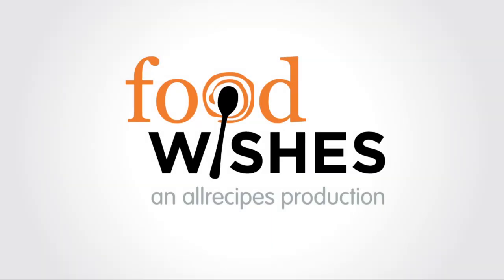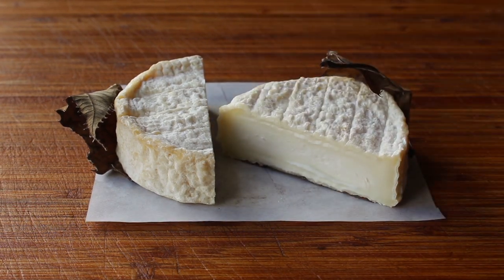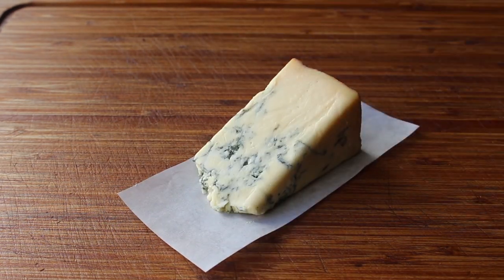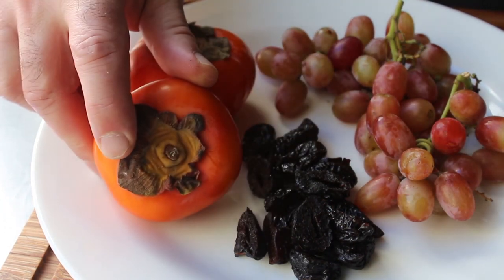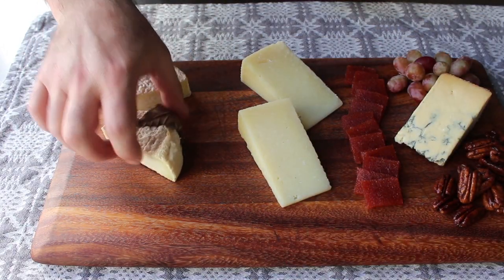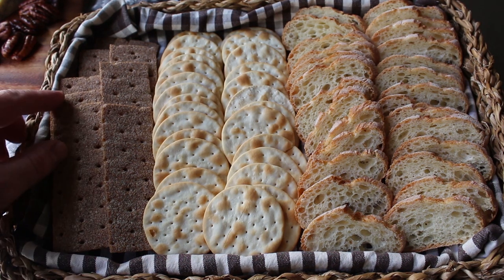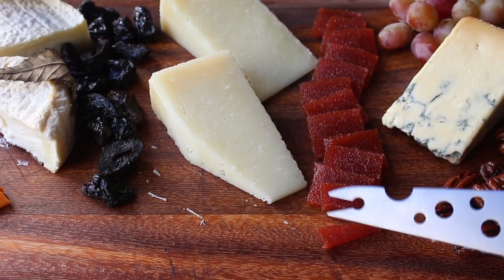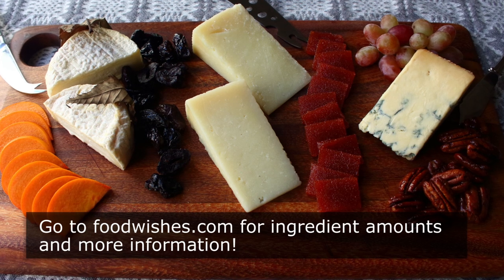Holiday Cheese Board - Food Wishes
Learn how to put together a professionally designed holiday cheese board! Tips, tricks, and best practices for one of the easiest, and most versatile entertaining options ever. for the ingredients, more information, and many, many more video recipes. I hope you enjoy this cheese board demo.